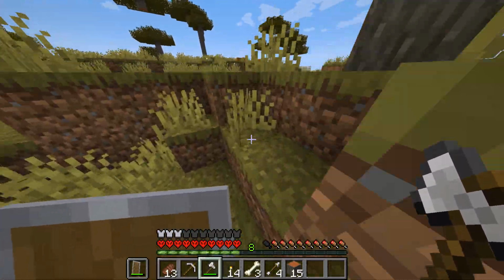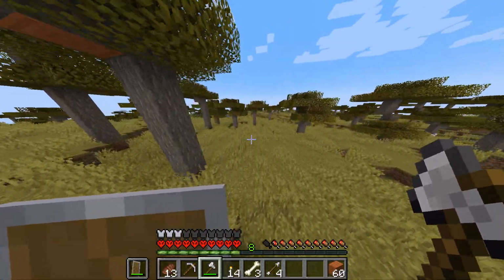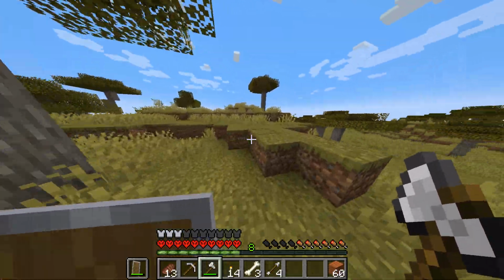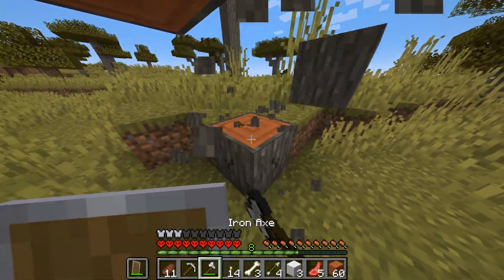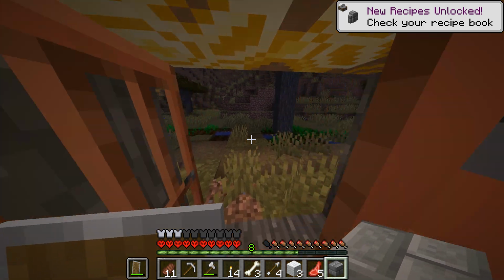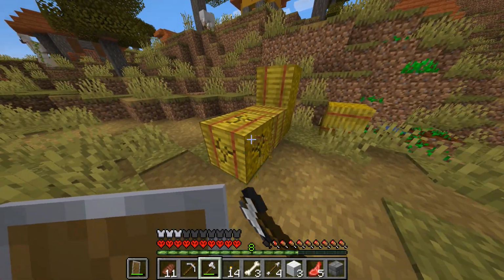Minecraft 1.19 Hardcore (#2) - Establishing a Base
Join me in Part 2 of our hardcore series as we establish a base and explore a village.

» COMING SOON